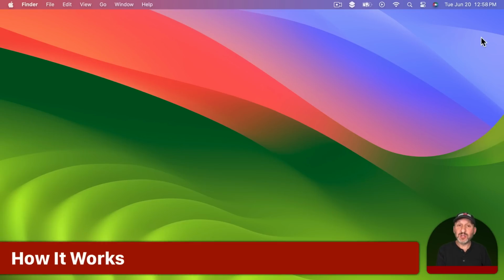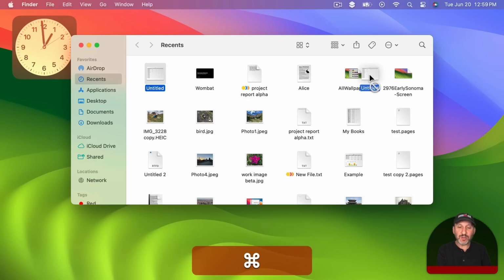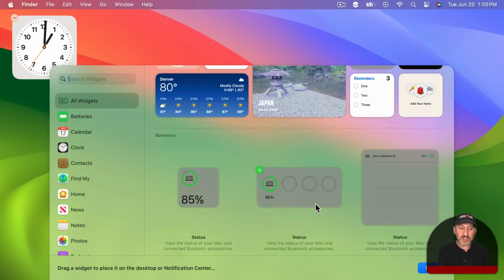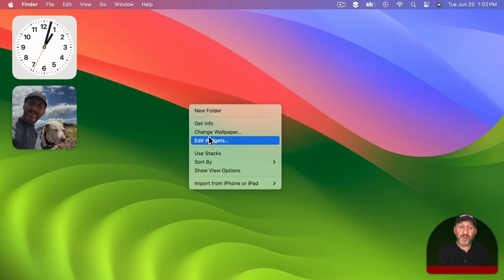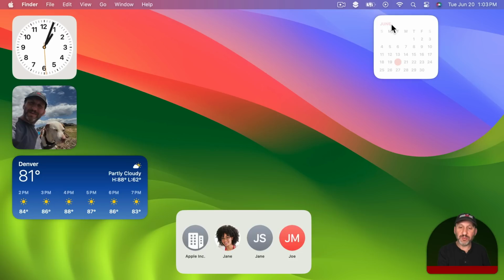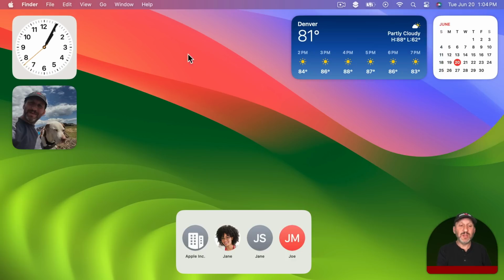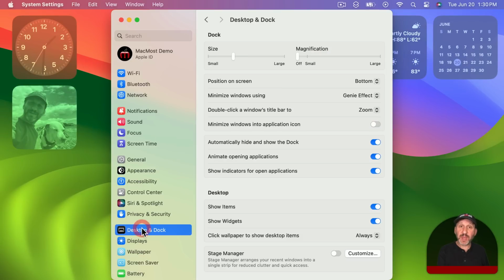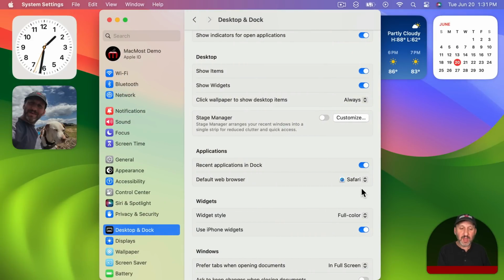macOS Sonoma Desktop Widgets Preview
A new feature coming to macOS Sonoma this fall is the ability to put widgets right on the Desktop. Previously just for the Notifications Center, widgets can now been seen more often and you can click them to take actions.

00:00 Intro
00:40 How It Works
02:22 Adding Widgets To the Desktop
04:20 Arranging Widgets
04:53 Interacting With Widgets
06:28 System Settings
07:43 Remember Dashboard?